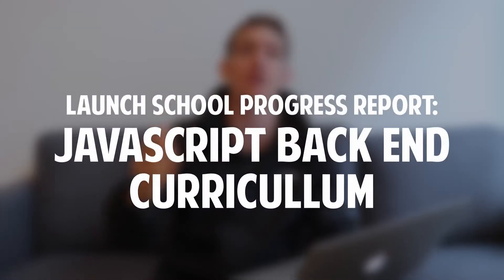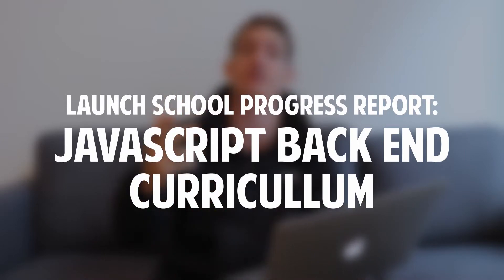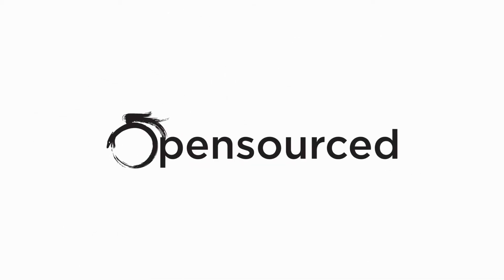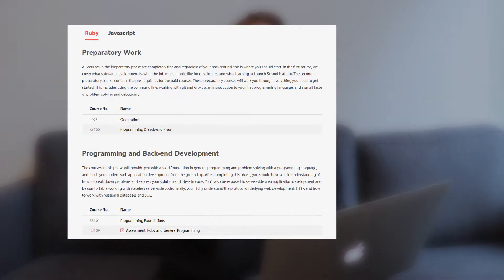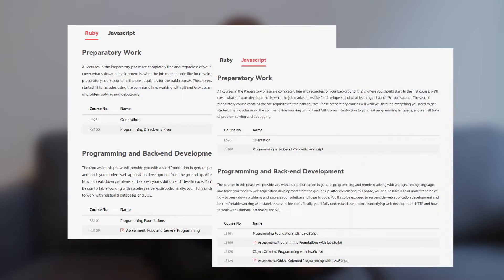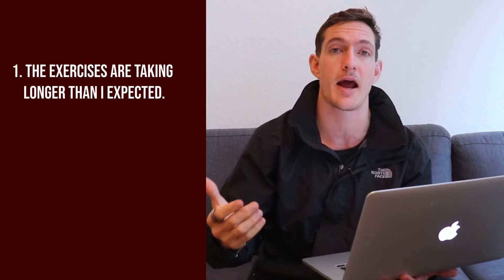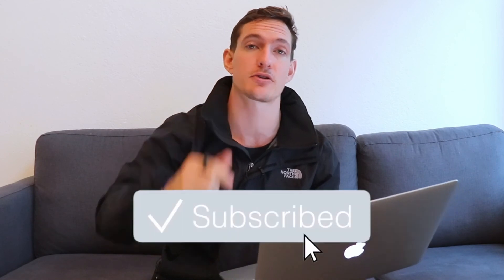Launch School's JS101 Javascript Fundamentals Progress Report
Also feel free to show that like button some love below as well! Stick around for more content!

In this video I talk about my experience so far with Launch School's Javascript Track.  In this video I go into depth on my experience so far in Launch School JS101 Javascript Fundamentals course.

After making a video briefly discussing this course I wanted to do a followup that would give people a little more detail on what to expect throughout the course and how they can set themselves up for success in terms of expectations for the course and for their own study time.

One of the biggest things I discuss in the last progress report video that I go into detail on in this video is why the practice problems take so long and why you need to take your time with those problems.

I cannot emphasize this enough, those practice problems take some serious time and it will not benefit you to rush.

I also talk about which parts of the course are the most important for preparing you for the assessment and what you can do to ensure you are ready when it is time to get tested.

Finally, if you enjoyed this video make sure to like or comment below so the video can reach everybody out there on YouTube that might be trying to find this information.

As always, thank you for reading / watching!

If You Like This Video You Will Love This ➤